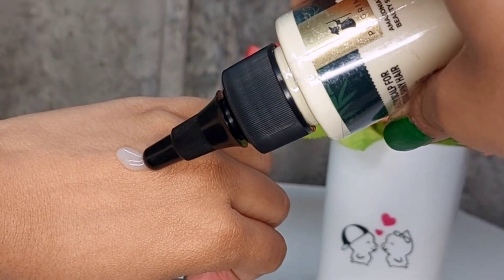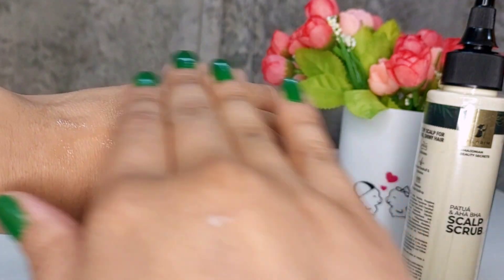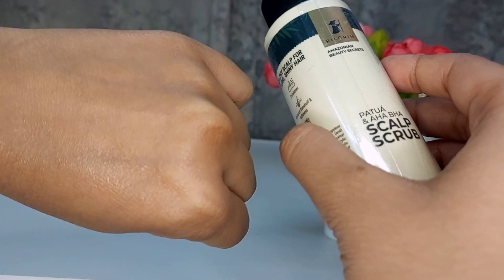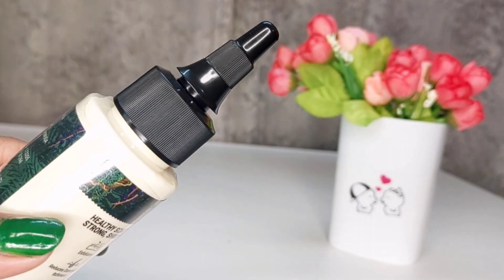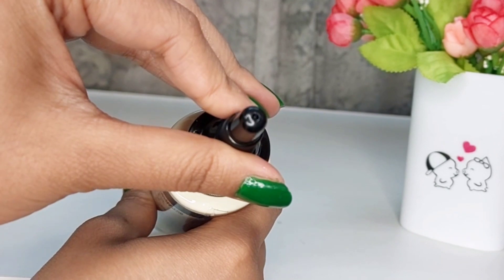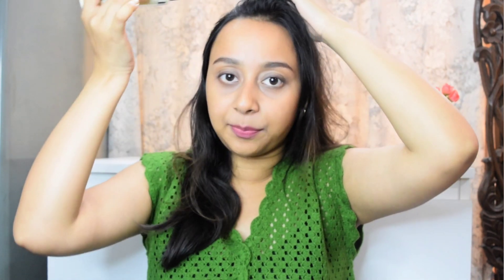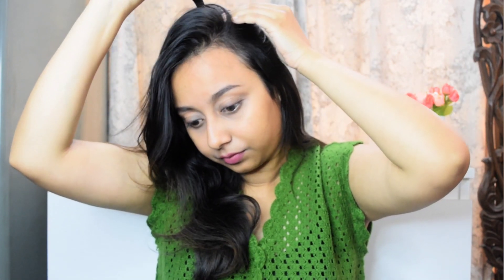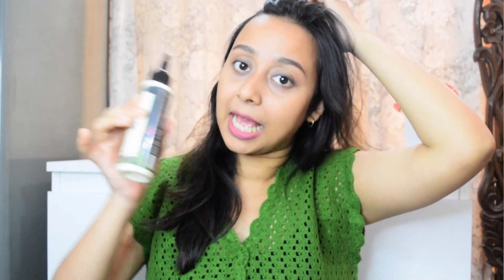Reviewing Pilgrim's Patua & AHA BHA Scalp Scrub from Amazonian Range | Dandruff Free Hair😍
If u are reading this description box, just know that I am so greateful that u took out the time to watch my video and I LOVE YOU GUYS❤

Here is my review on Pilgrim’s Amazonian range: Patua & AHA BHA Scalp Scrub

Follow pilgrim on Instagram for the latest updates-

Do share your feedback in the comment section below.